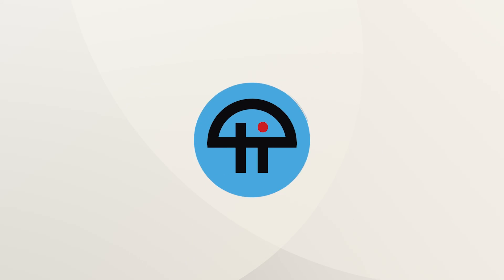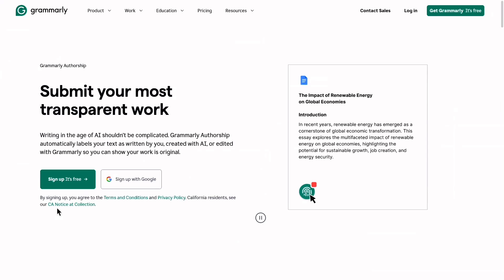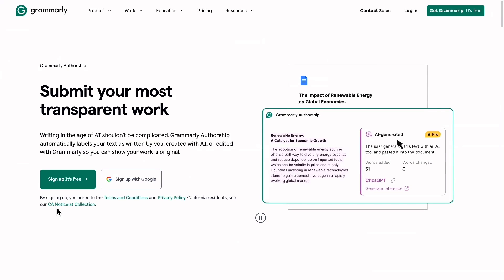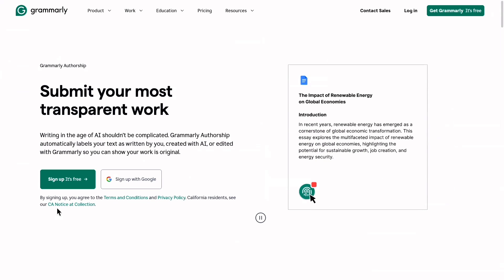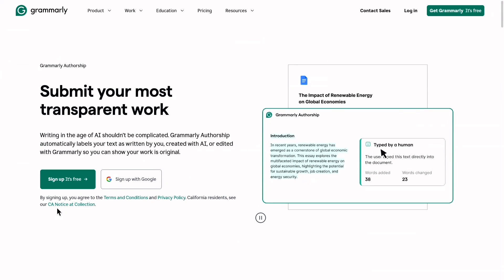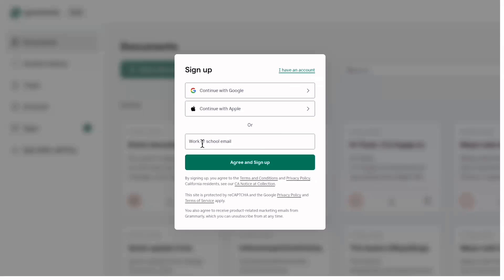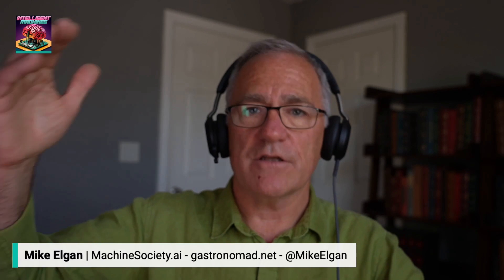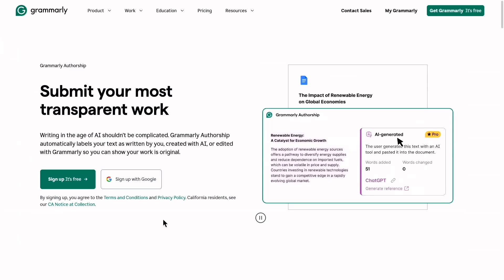Grammarly's Authorship Tool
On Intelligent Machines, guest co-host Mike Elgan talks about an authorship tool from Grammarly that helps to quantify how much of a piece is written by AI.